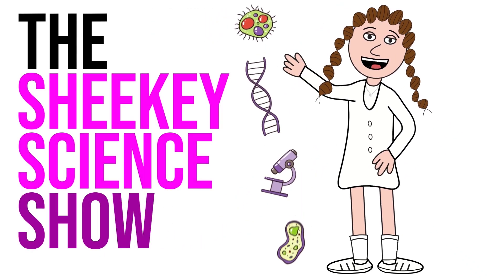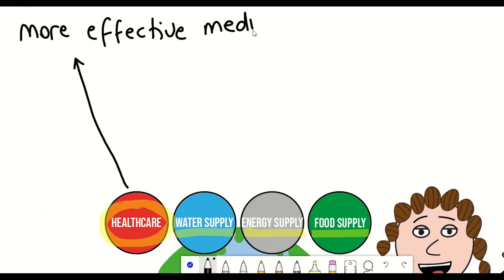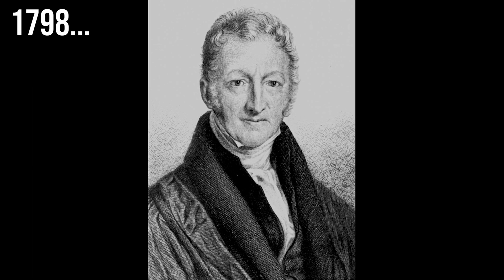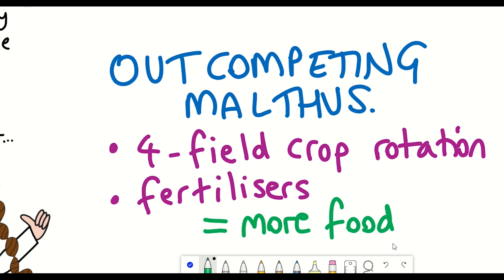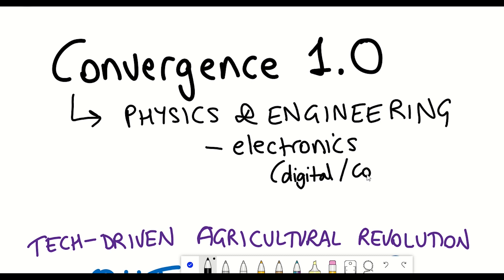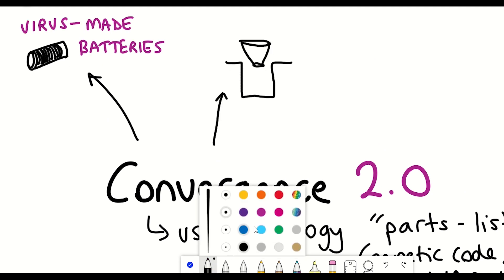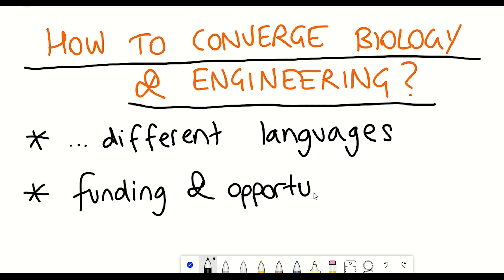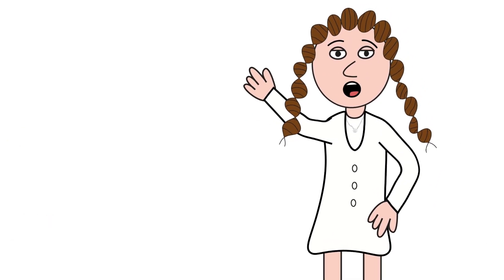How to solve the 4 major global problems.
All major global problems we face can be broadly grouped into four categories. Improving healthcare, providing sufficient clean water, sufficient food and sufficient clean energy all in a sustainable manner. These problems become more pressing as the global population continues to rise with expectations that it will reach 9.5 billion by 2050.

Reverend Thomas Robert Malthus

TIMESTAMPS
Intro - 00:00
4 problems - 00:12
Malthus - 01:15
Convergence 1.0 - 02:15
Convergence 2.0 - 02:58
A 5th problem? - 03:33
To be continued - 04:33

References;
Susan Hockfield - The Age of Living Machines: How Biology Will Build the Next Technology Revolution